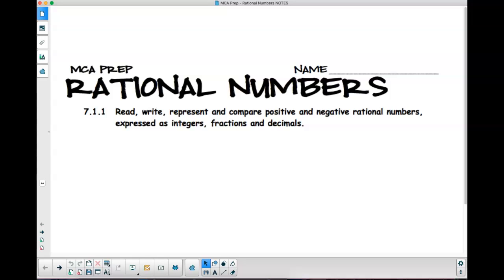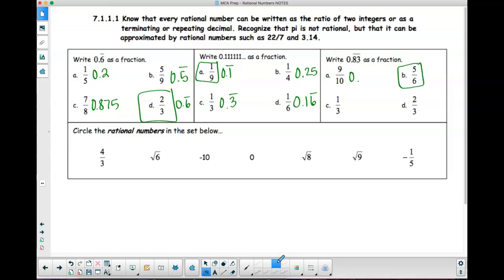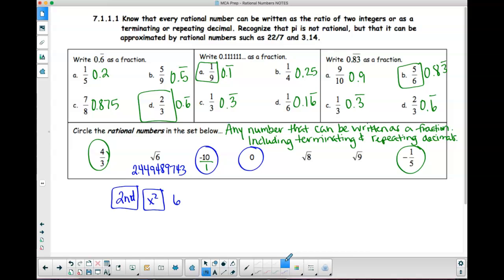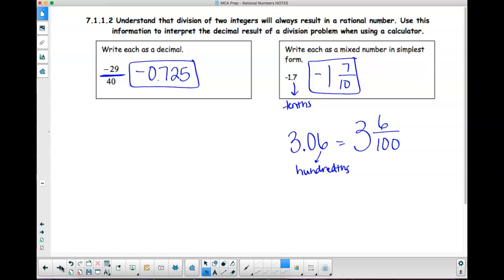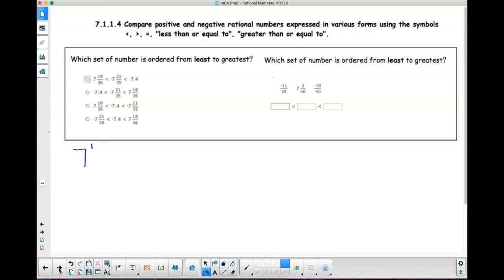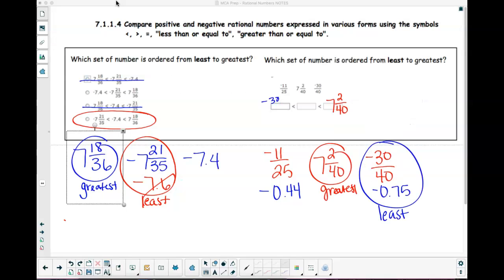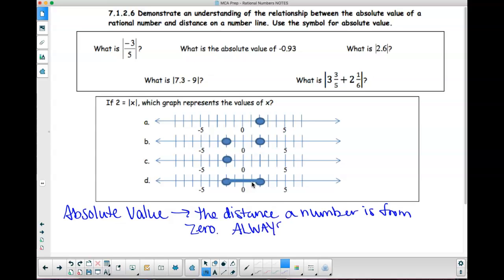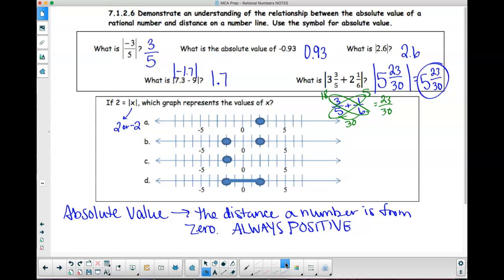MCA Prep Day 1 - Rational Numbers